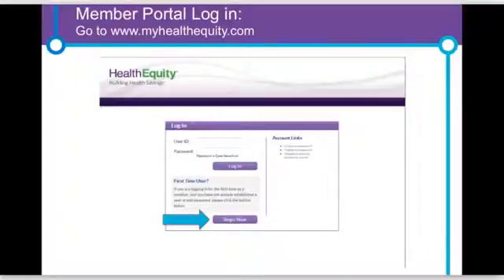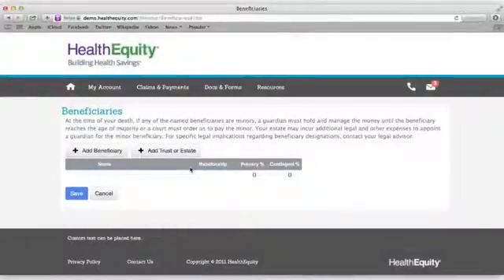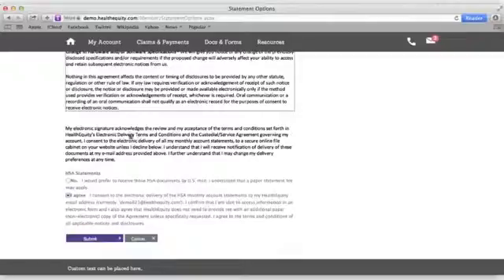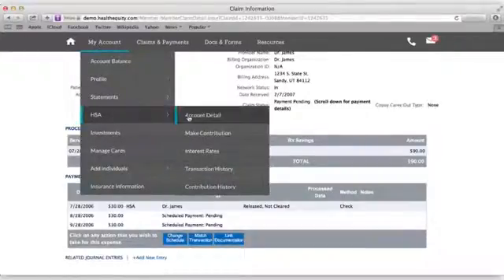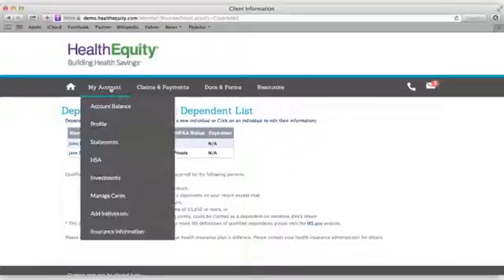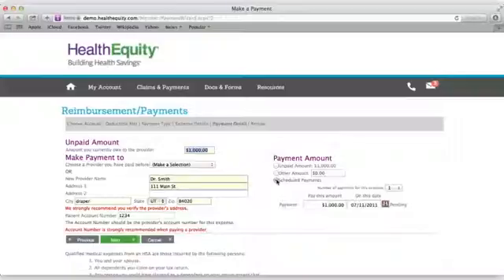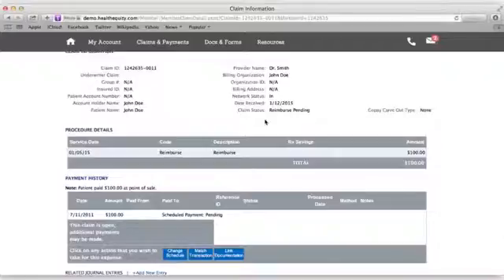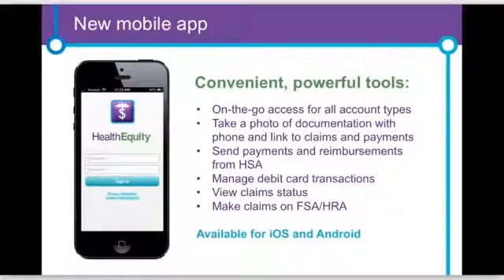Webinar on our member portal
Welcome to the HealthEquity member portal. The home page dashboard and navigation provide an innovative, intuitive and user-friendly interface for easy account management. Here, members are able to view their health savings account (HSA), flexible spending account (FSA), and/or health reimbursement arrangement (HRA) account details to better manage their healthcare dollars.

HealthEquity is dedicated to helping American families thrive in today’s healthcare system by empowering health savings, while helping employers manage benefits costs.